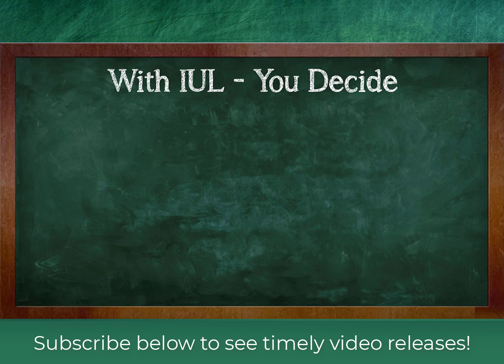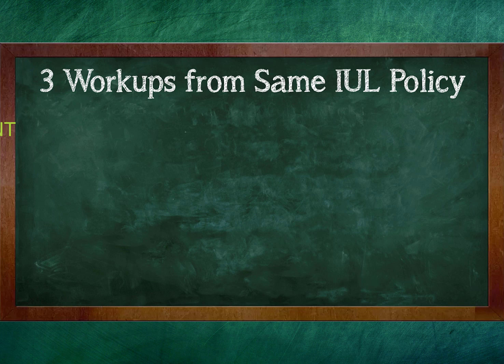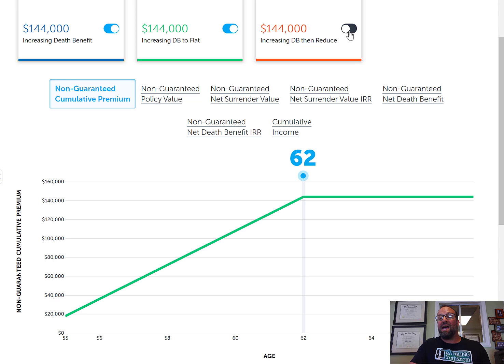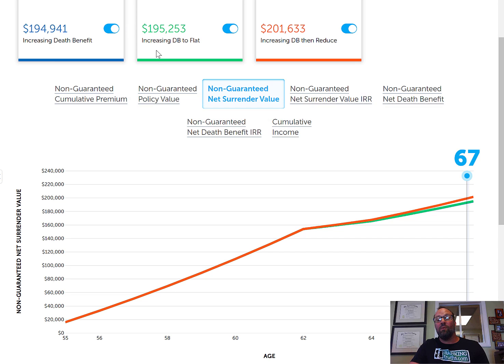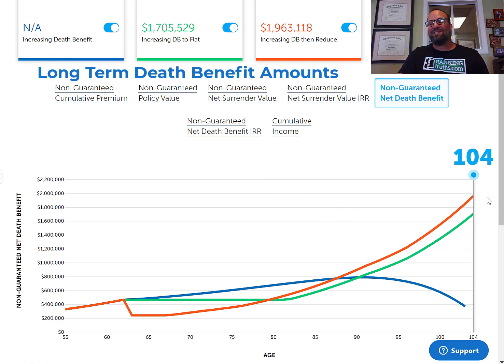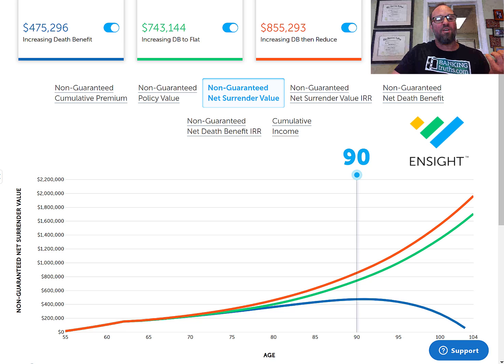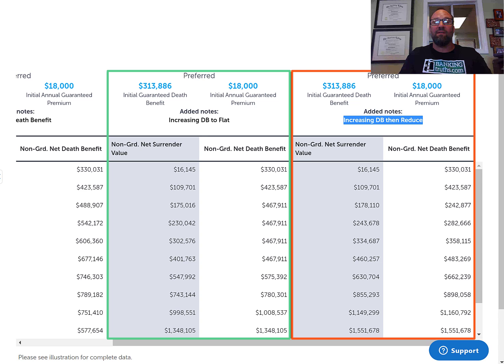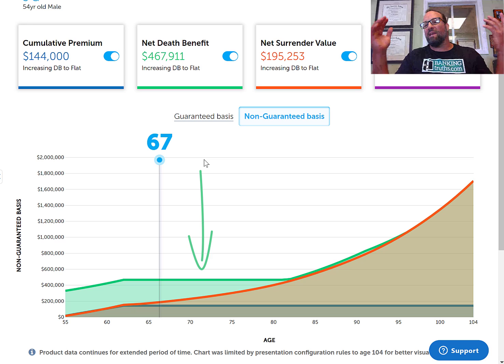Cash Value + Death Benefit - Do I Get Both?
This video answers the age-old question of whether you get both the cash value and the death benefit from a life insurance policy when you die, or just the cash value. The truth of the matter is, you get to choose whether you want both or not. Life insurance is similar to everything else in life, you get what you pay for.

📚 For more in-depth ARTICLES & VIDEOS on using IUL (Indexed Universal Life) as your own bank or retirement vehicle visit:

Timestamps:
0:00 - Answering "Do I get the cash value and the death benefit or just the cash value"
1:25 - Describing the case study to see IUL policies that do and that don't
2:09 - Looking at 3 graphs with increasing death benefit, flattened, and a manually-reduced death benefit
3:33 - Looking at the effect on cash value for each of the 3 policies during the first 15 years
4:00 - Expanding the study period all the way out to age 104 to see what happens to the death benefits
5:38 - Seeing the long-term effects the different death benefits have on cash values and understanding why
6:53 - See how extra death benefit erodes cash value of the policies with additional death benefit